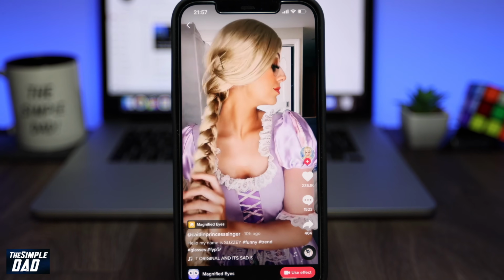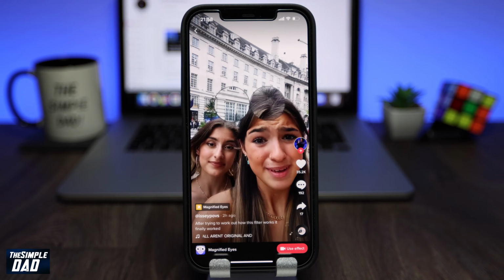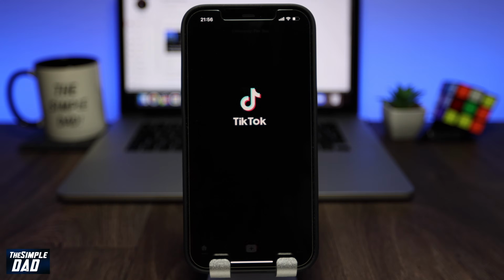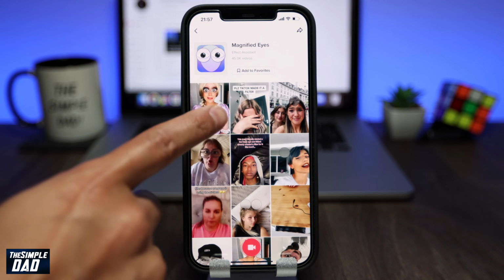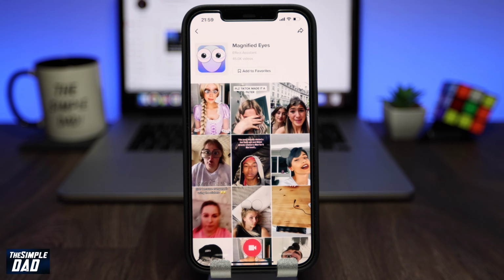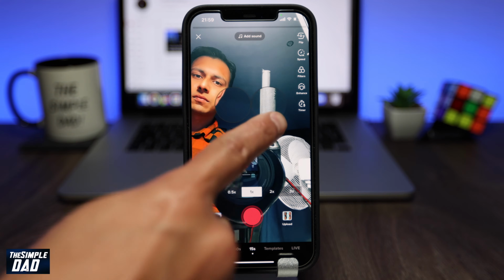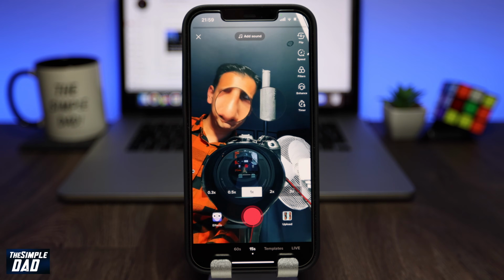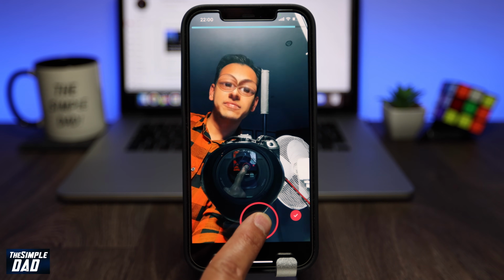How to use the Trending Effect Magnified Eyes on Tiktok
This is the trending effect on tiktok to magnify your eyes!